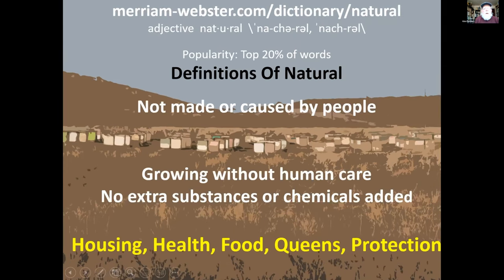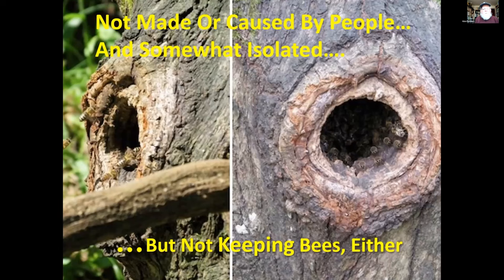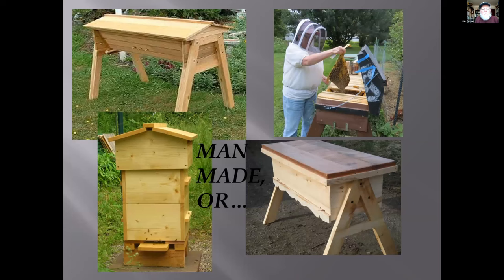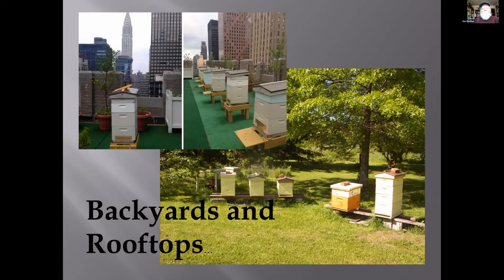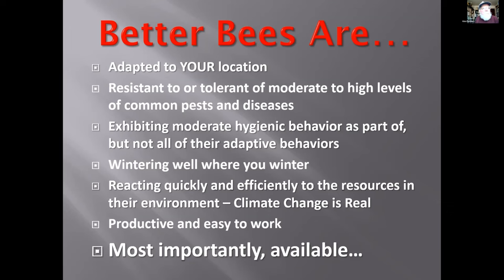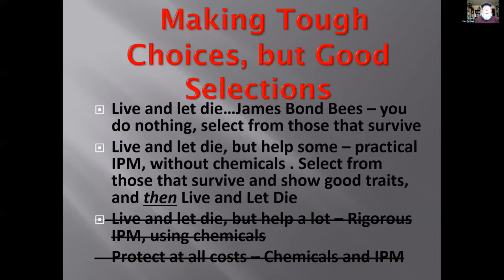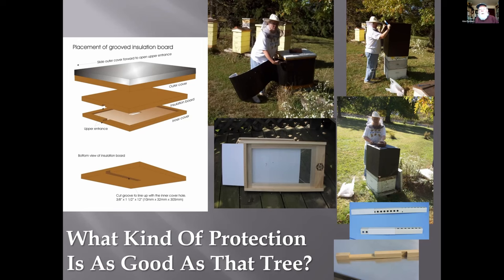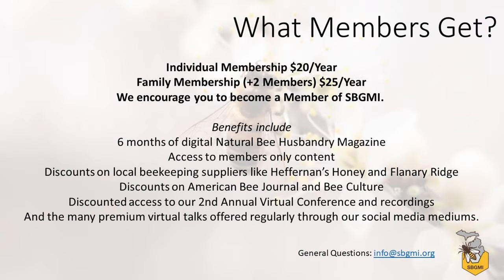Why Common Sense Matters in Natural Beekeeping | Kim Flottum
Are you thinking about becoming a beekeeper? If you are new to beekeeping and want to explore alternatives to keeping bees without chemicals, there are some things you should know!

Kim will help us define and understand what natural beekeeping is and how it contrasts with conventional descriptions. He will describe the various techniques natural beekeepers employ in their practice and help outline the various management practices he and others have successfully incorporated over the years. As in his book of the same name Kim eases us into the world of natural beekeeping with humility and experience that any beekeeper can learn and improve from.

Members receive annual access to premium content and 2023 Virtual Winter Conference Recordings featuring Dr. John Harbo, Dr. Jamie Ellis, Dr. David Peck, Dr. Robyn Underwood, Michael Bush, Nathalie B. Kim Flottum, Stephen Repasky, Adrian Quiney, and Les Crowder! SBGMI Members have access to content April 1, 2023 through